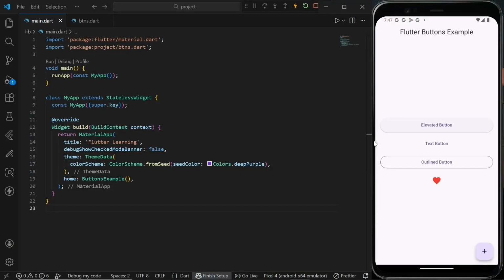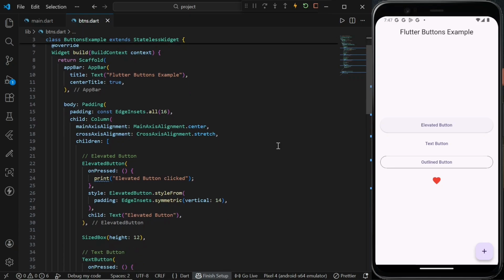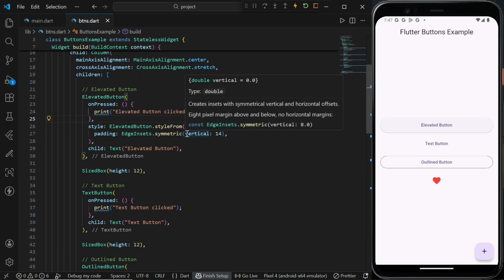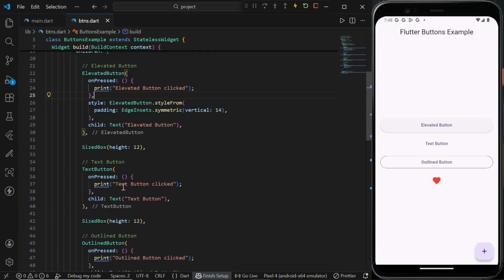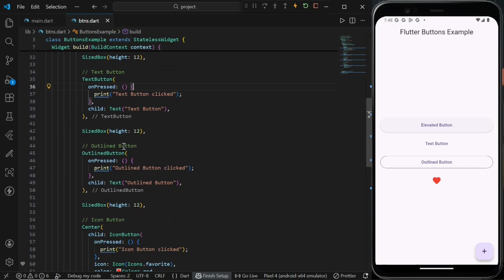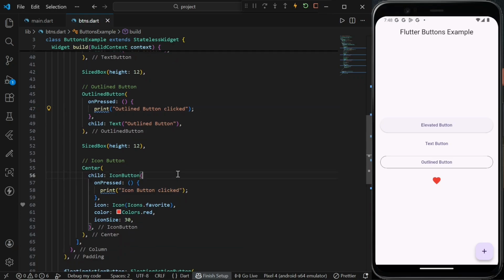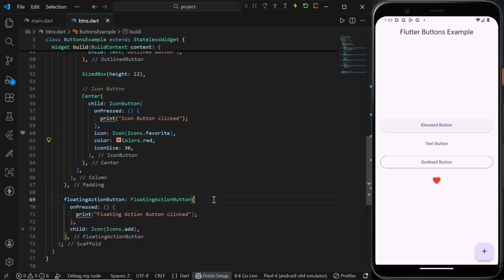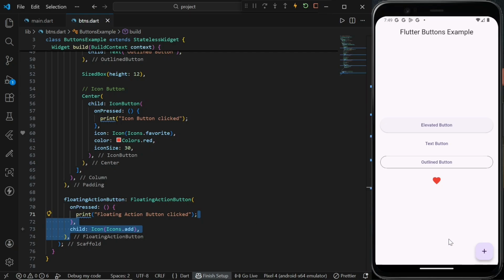Flutter Buttons You Must Know | Quick Guide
In this video, I explain the most commonly used buttons in Flutter and how to use them in your apps.
You’ll learn when and why to use different button widgets with simple, beginner-friendly examples.
What you’ll learn in this video:
ElevatedButton
TextButton
OutlinedButton
IconButton
Floating Action Button
This tutorial is perfect for beginners who want to build interactive and user-friendly Flutter applications.